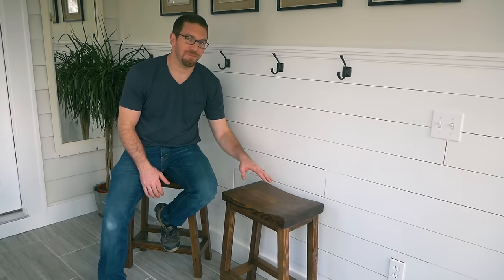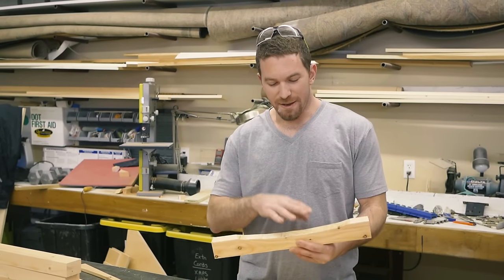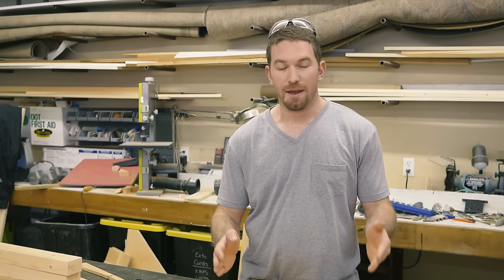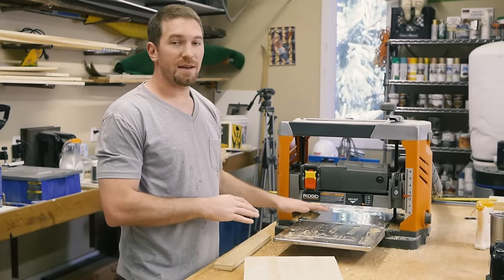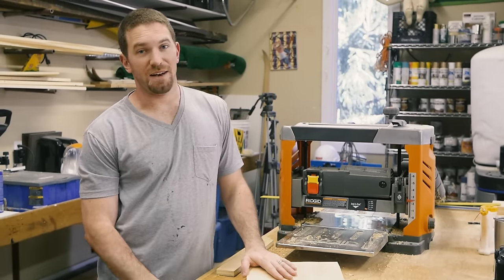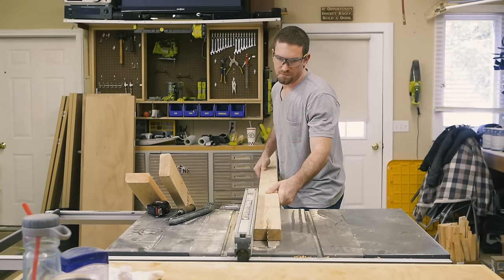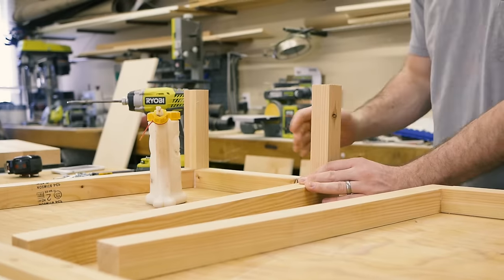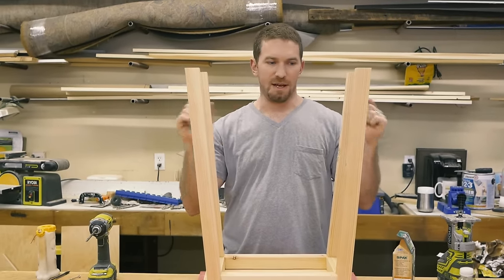How to Build a Counter Height Bar Stool with a Curved Seat for $10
BE SOCIAL